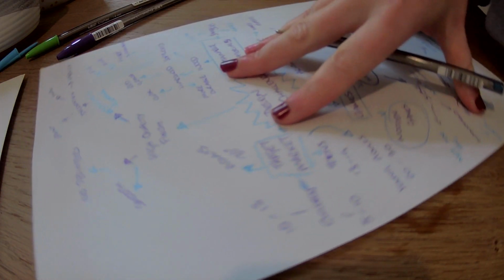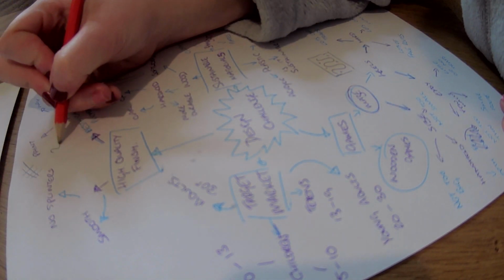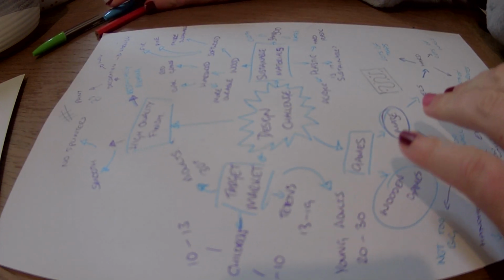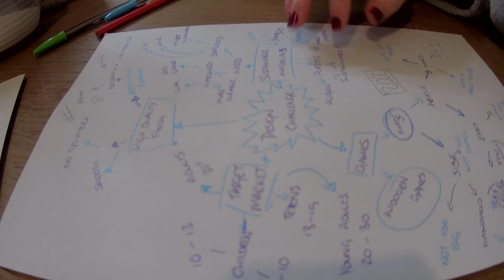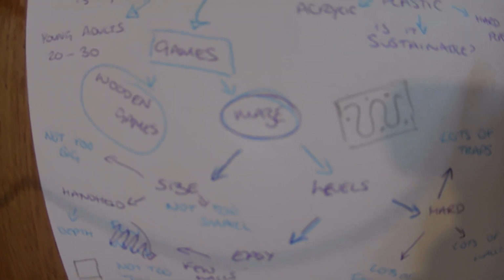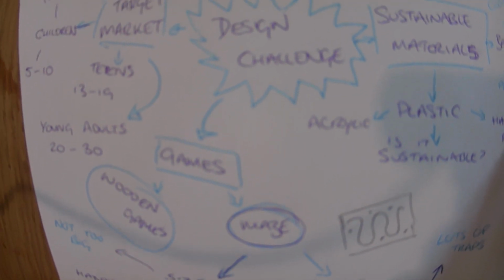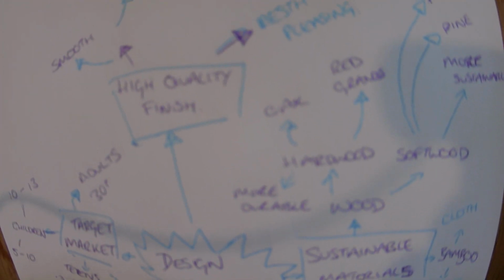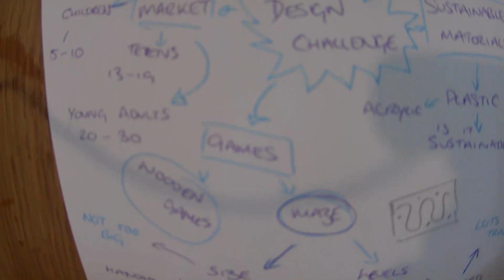Lesson 1 Task Analysis Maze Puzzle (Year 9)